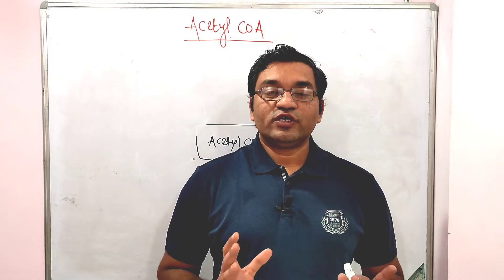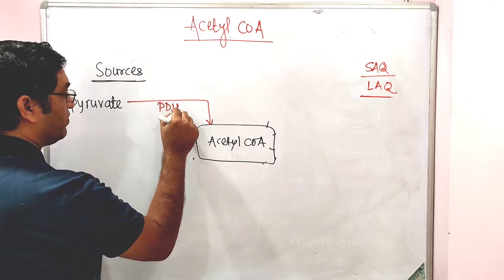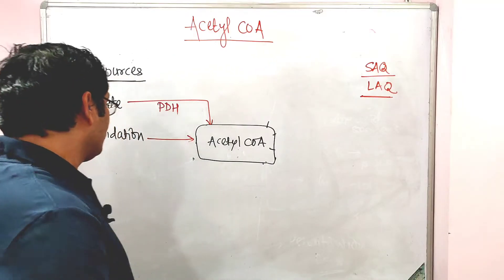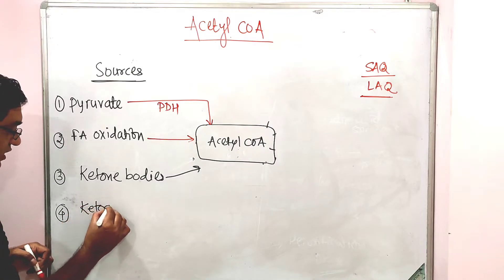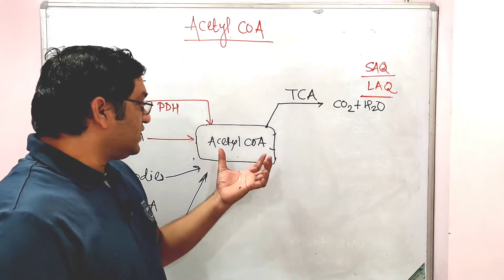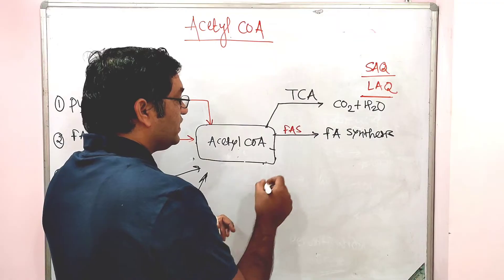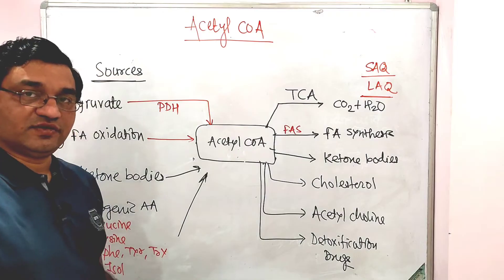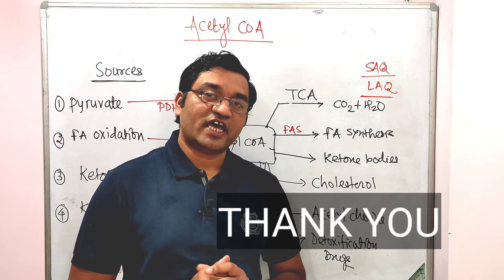7. Fate of Acetyl CoA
Acetyl CoA Metabolism